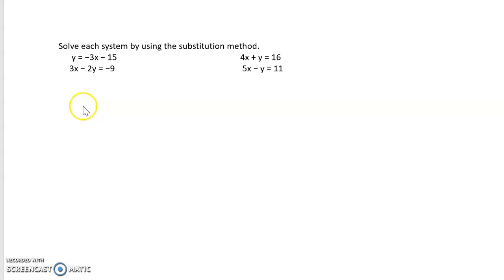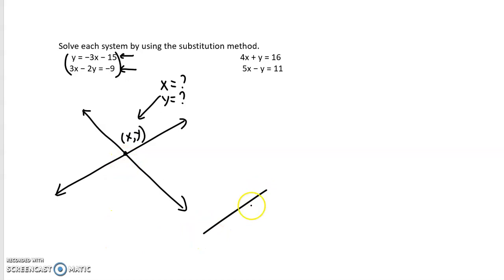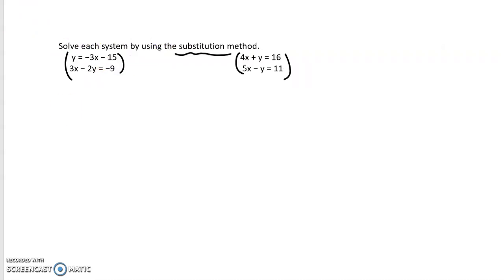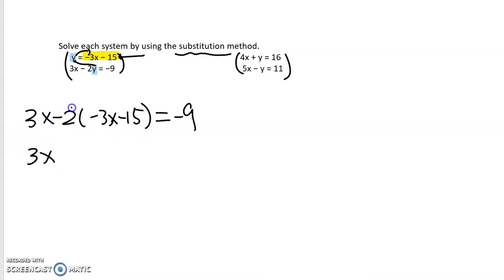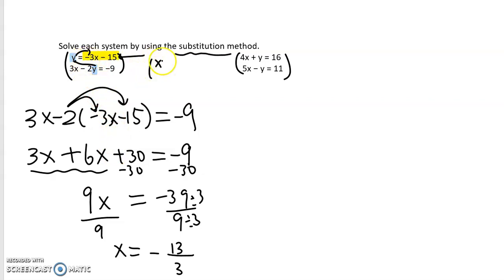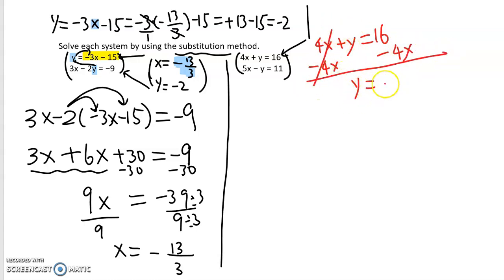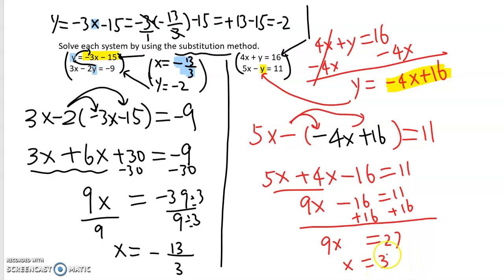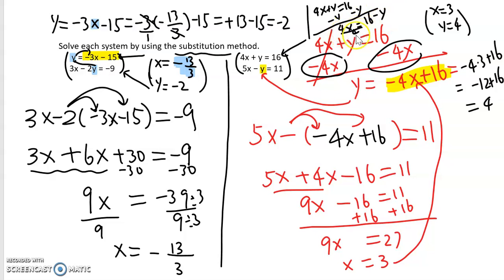(10.2) solve a system by substitution